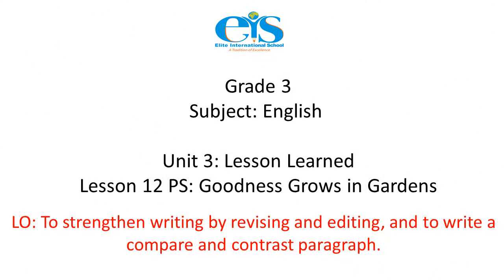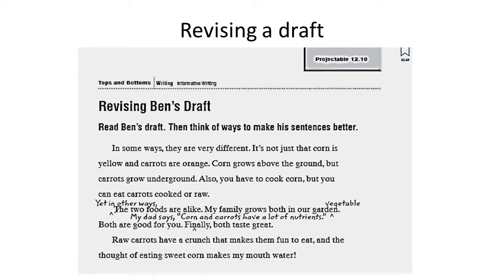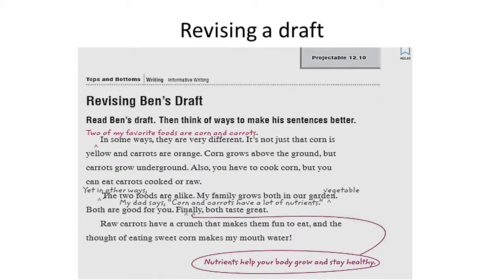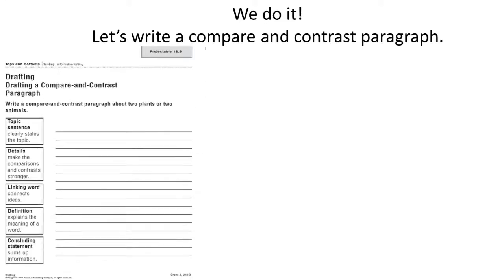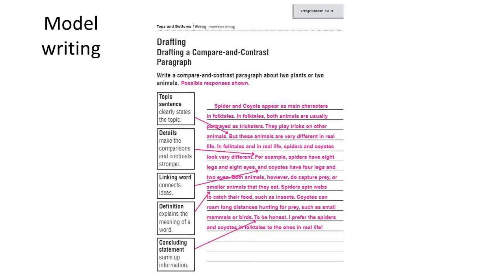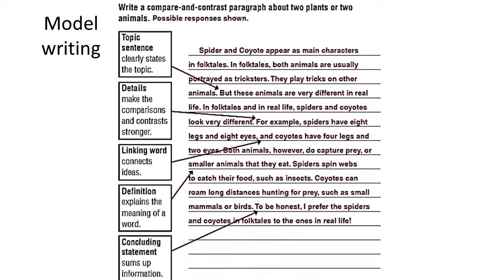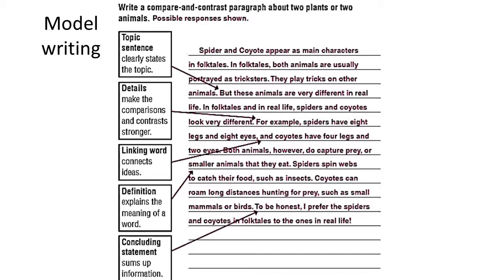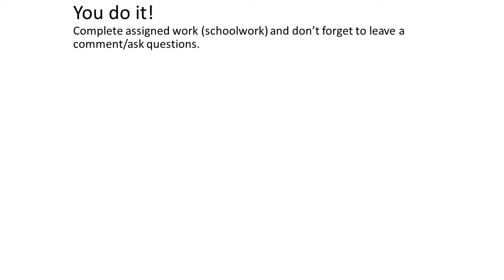Grade 3 English: Writing, proofreading / compare and contrast